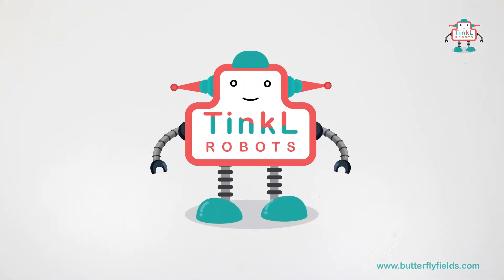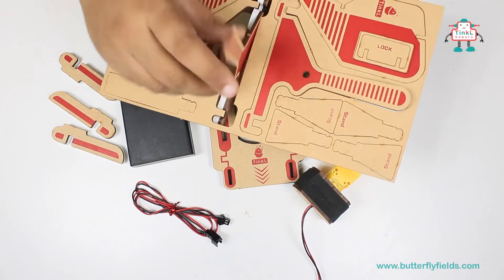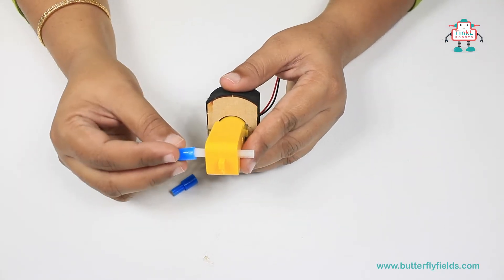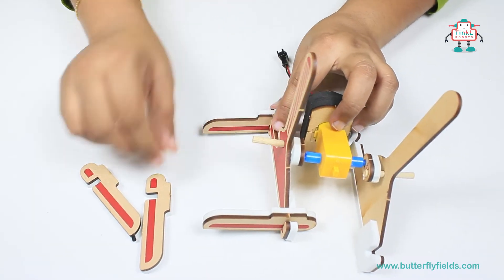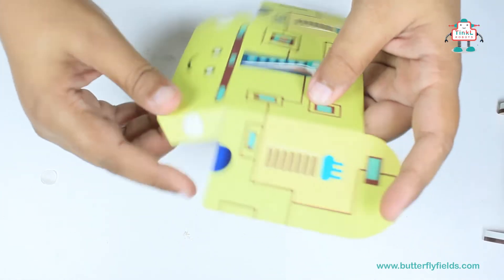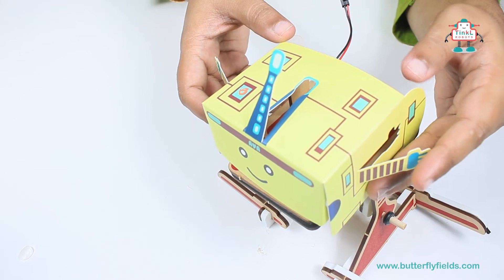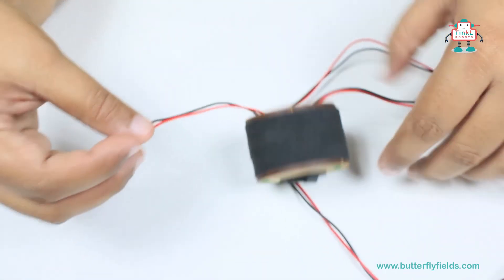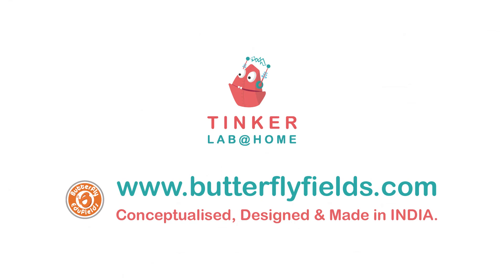AVA | Tink L 5 in 1 Robots | Butterfly Fields